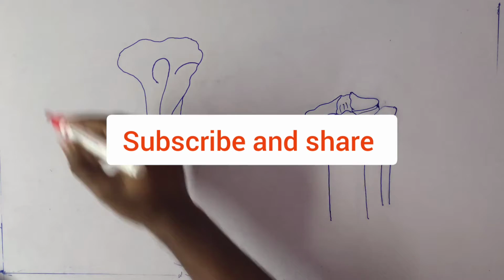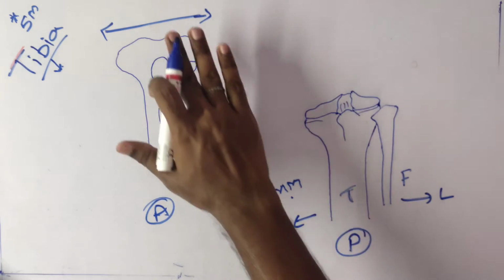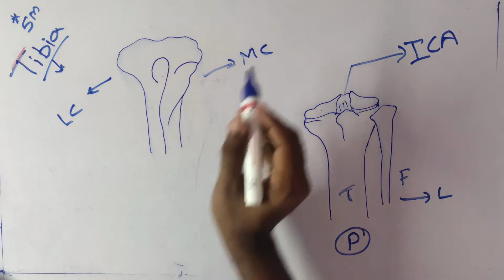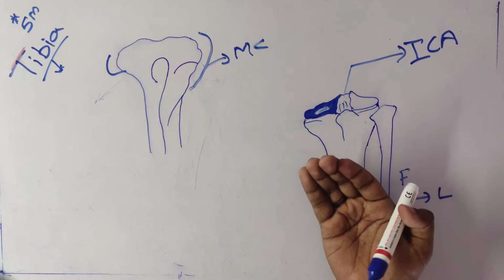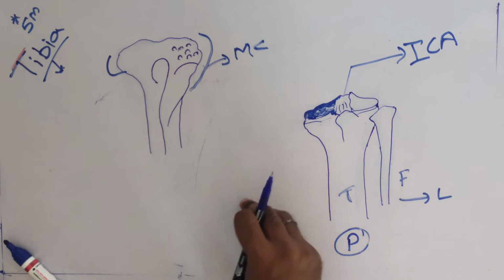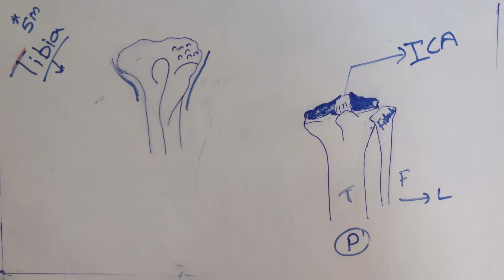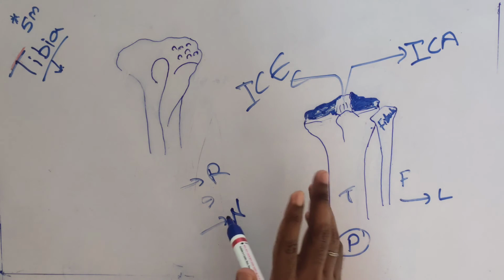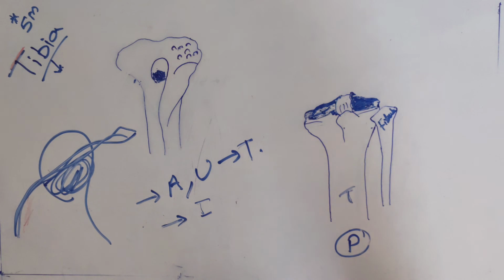Tibia bone anatomy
Today's topics :
             - Side determination of tibia
             - Upper end of tibia bone.